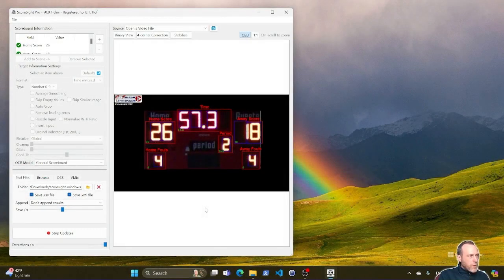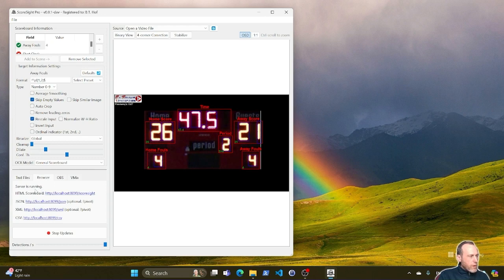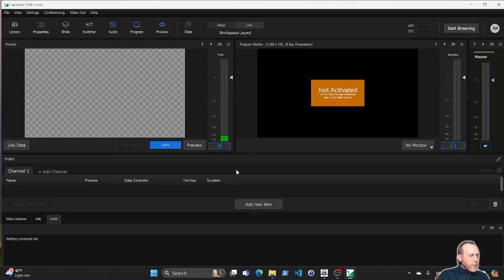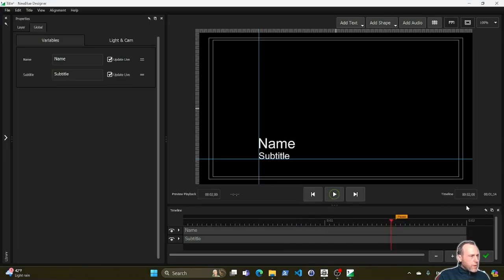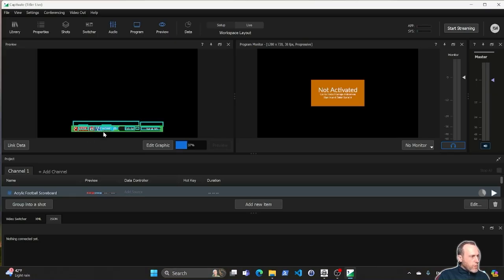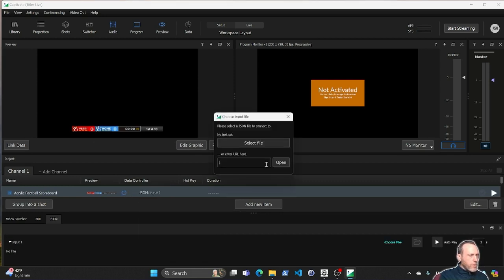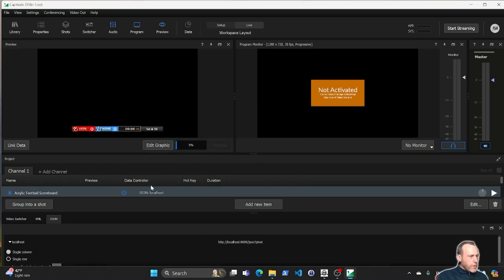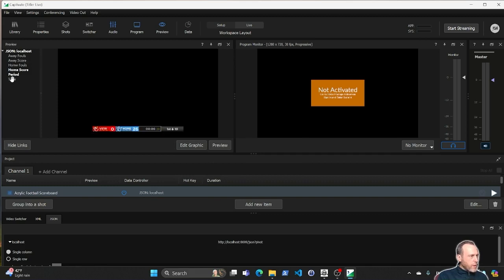Simplest scoreboard OCR for NewBlue Captivate with ScoreSight [Tutorial]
Use ScoreSight HTTP server to setup a scoreboard in NewBlue Captivate in seconds.